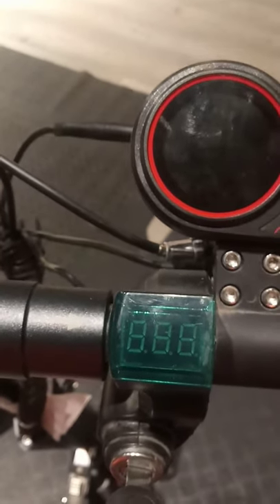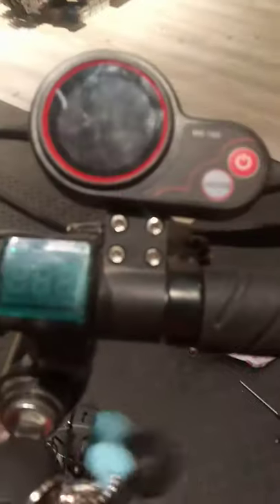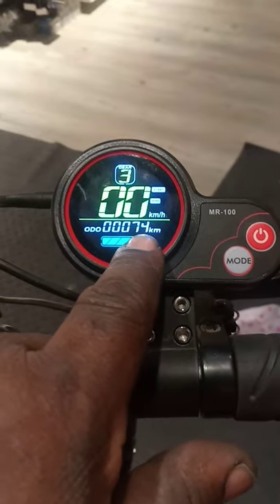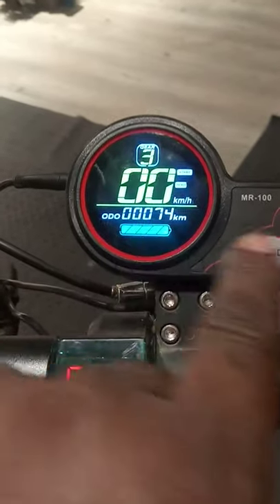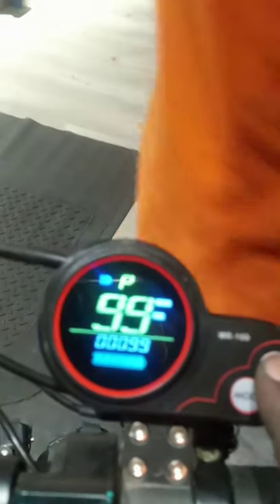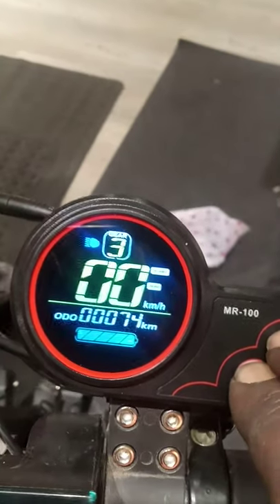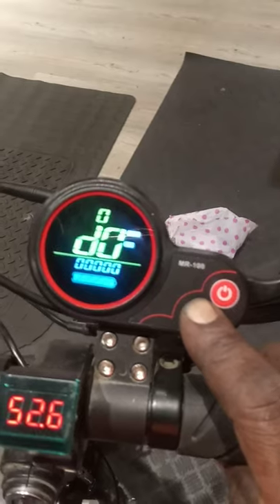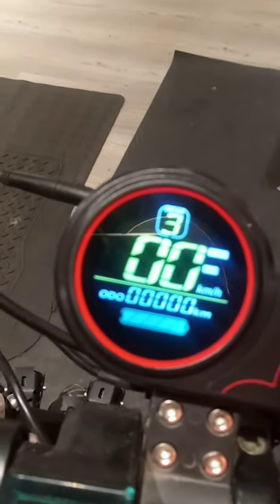How to Reset your E10 LCD counter to default